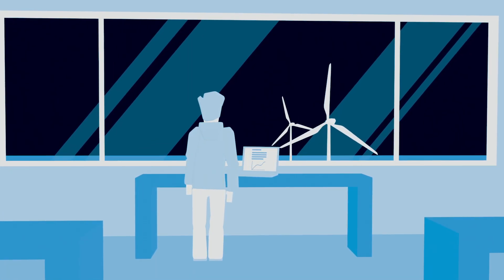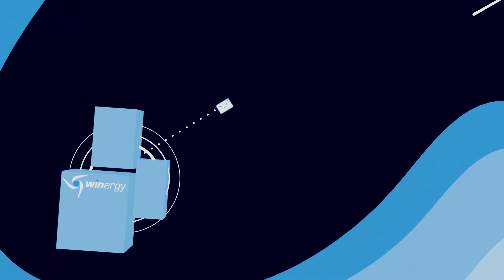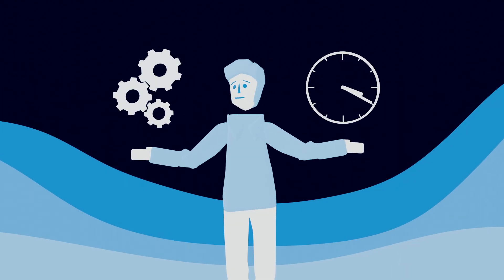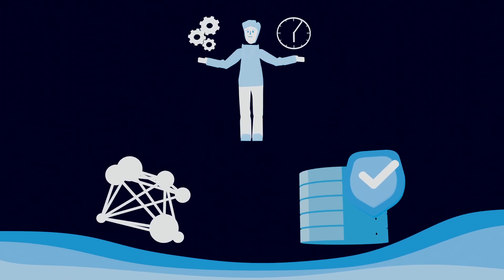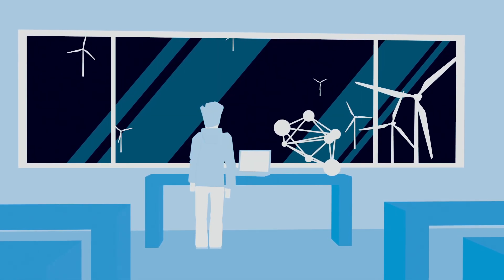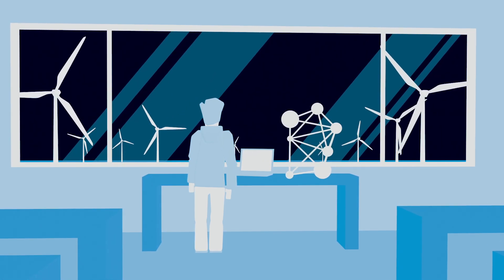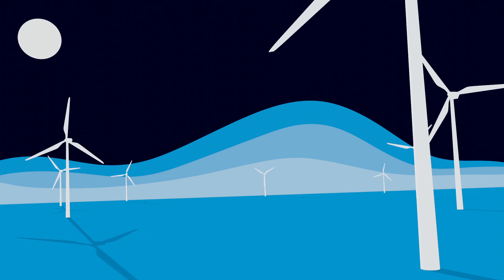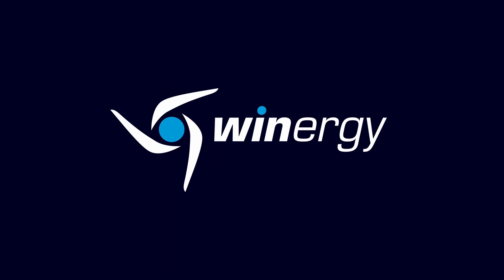How Can AI Improve the Monitoring of Wind Turbines? Learning about Digital Services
At Winergy, monitoring of wind turbines is part of our service offerings. By using data labeling and machine learning algorithms, we improved this process. Our solution involves implementing an "annotation and reporting tool" that captures expert knowledge, improves efficiency, and builds a self-improving AI database.
With AI-powered monitoring, we are pioneering a future of renewable energy that’s smarter and more reliable by not only maintaining turbines but also improving our effectiveness.